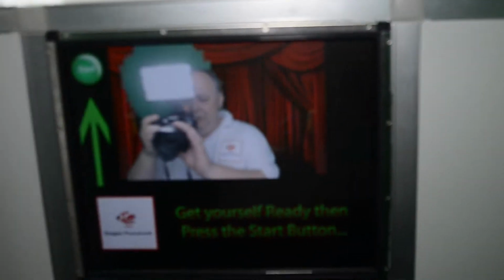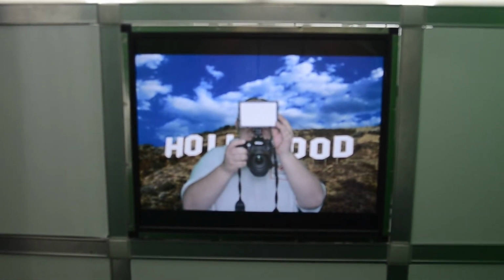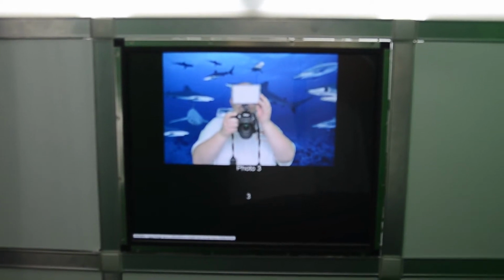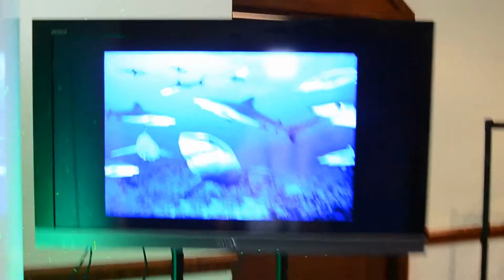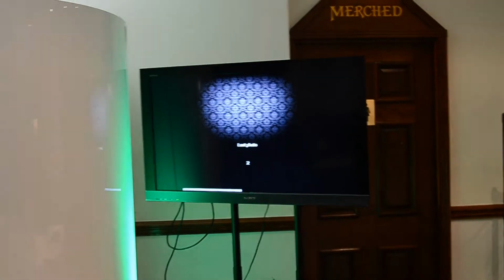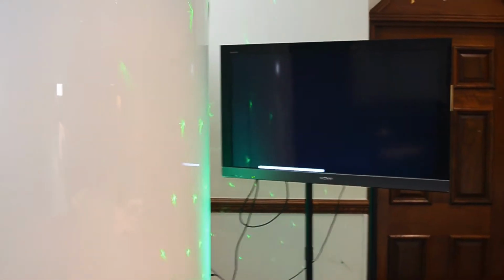Dragon Photobooth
A short video about the booth showing some of the features of the photo
booth.